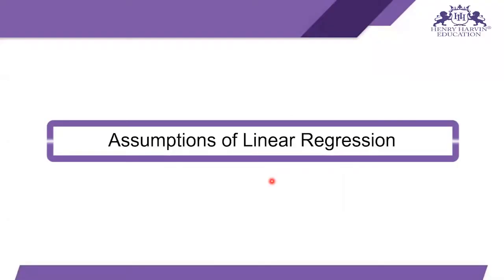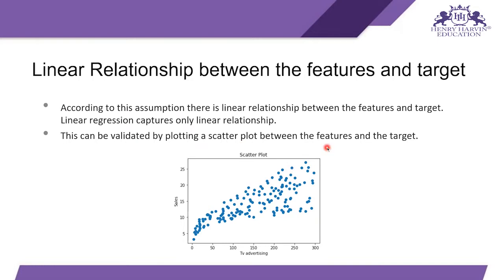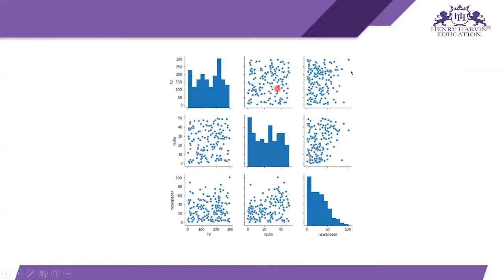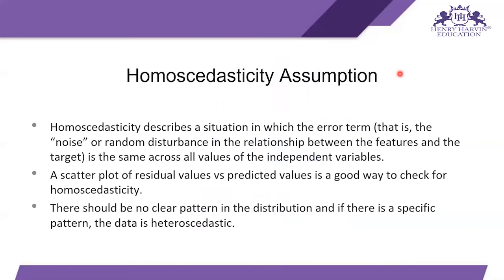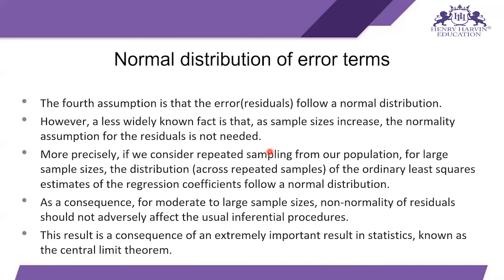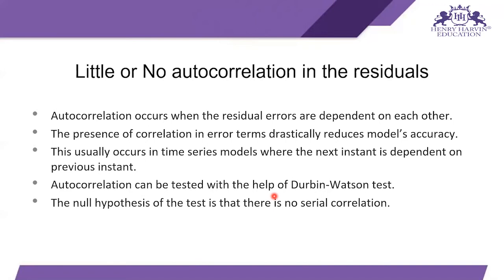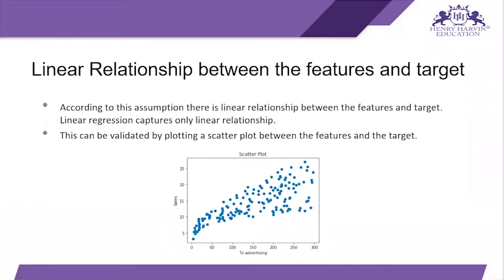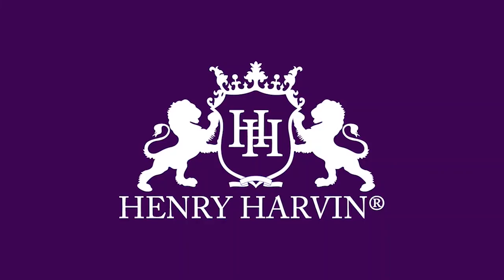Assumptions of Linear Regression | Business Analytics With Python Full Course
🔥Henry Harvin Business Analytics course  (Use code “YOUTUBE20”)

This Henry Harvin video on “ ” is a complete tutorial for beginners who want to learn .

𝐀𝐛𝐨𝐮𝐭 𝐭𝐡𝐞 𝐂𝐨𝐮𝐫𝐬𝐞:

Henry Harvin  Business Analytics course certification is Ranked 1 in the industry by BNC.com. Certified Python Business Analyst (CPBA) course is a focused 32-hours instructor-led training and certification program that equips participants to explore+analyze+solve business problems using popular analytics tools such as Python & Advanced Excel. Get Regular Job Calls, Interview Skills Preparation, and Career Services. Plus Earn Alumni Status to network with 23000+ Proud Henry Harvin Alumni
Only Analytics Course to be Recommended by 13+ IIM's and 7+ IIT's including IIM Ahmedabad and IIT Bombay students
Trusted by Leading Corporates such as Abbott Pharma, Avon Cosmetics, Hostbooks, NTPC, SAB Miller, Apollo Tyres, Deloitte, Fidelity Investments & More. And 12+ IIM's including IIM Ahmedabad, IIM Bangalore & IIM Calcutta, and 7+ IIT's including IIT Bombay & IIT Delhi.

Key Features:

✅  Recognised Certification
✅  Integrated Curriculum
✅  Become Eligible for jobs demanding a Business background.